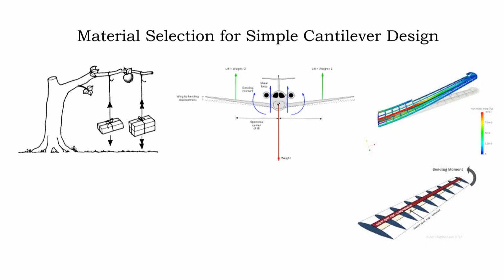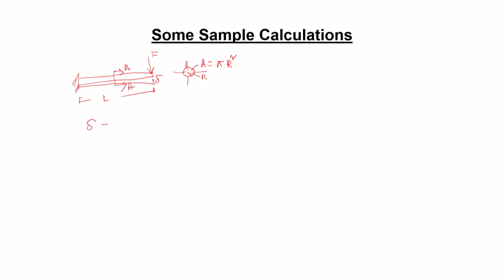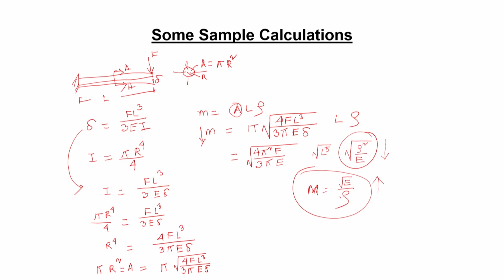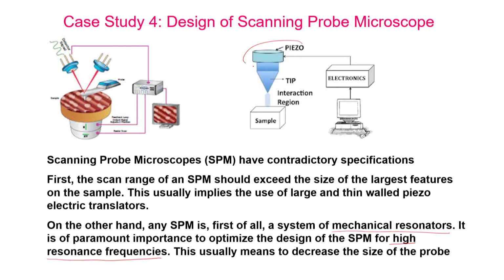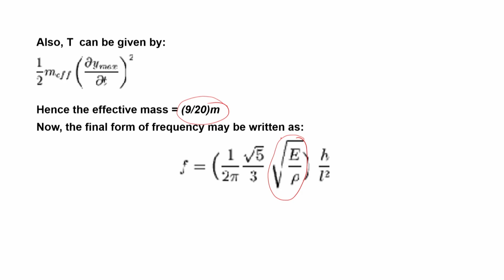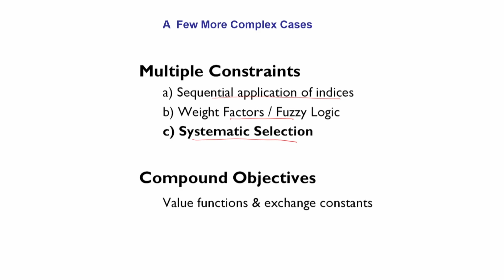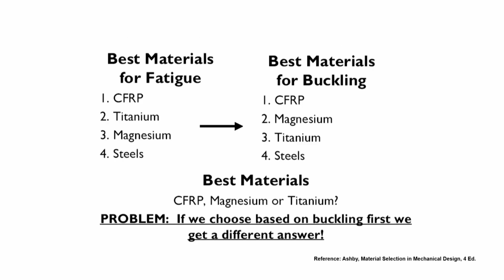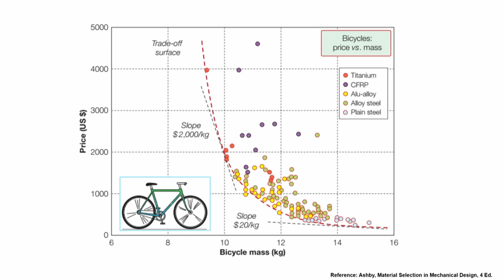Lecture 11: Ashby Chart for material Selection